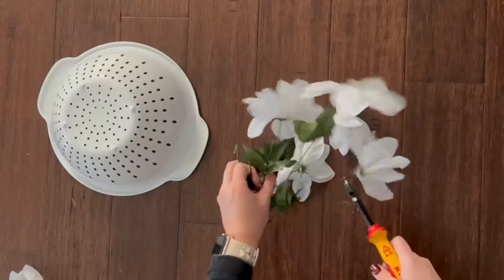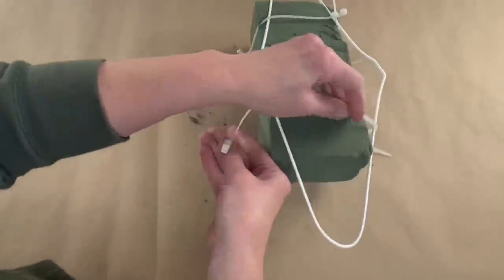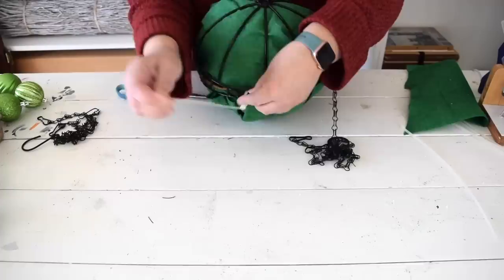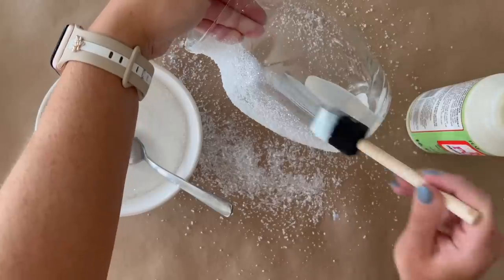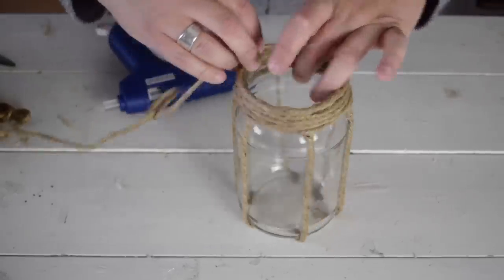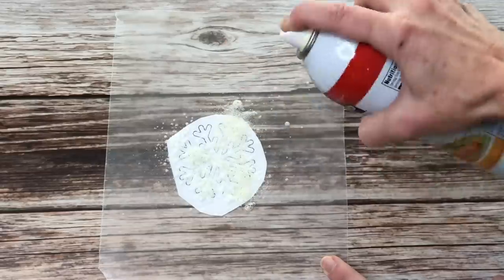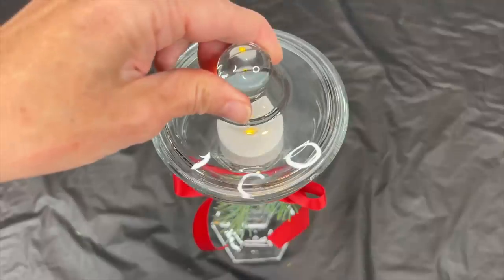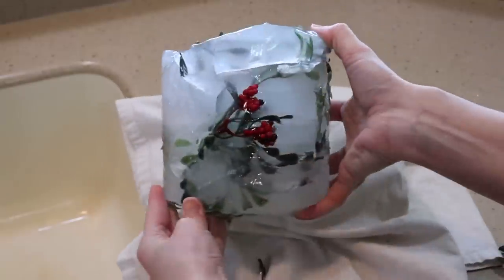The BRILLIANT new reason people are buying Dollar Store strainers!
Featuring @morningsonmacedonia106 , @nicksseasonaldecor , @JenniferHoward , @Recreateddesigns , @sobrighthome , @sonatahomedesign ,  @GoodlyEarth , @ChasCrazyCreations , @SarahVanderkooy